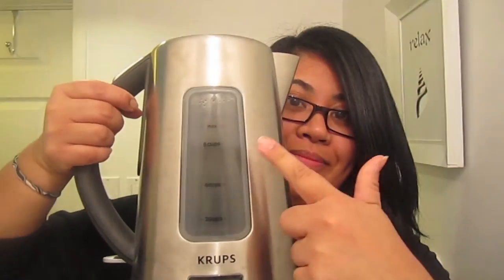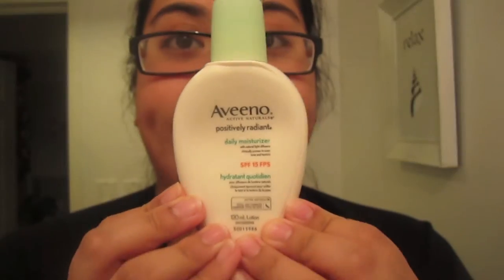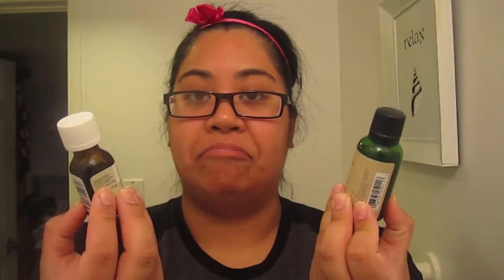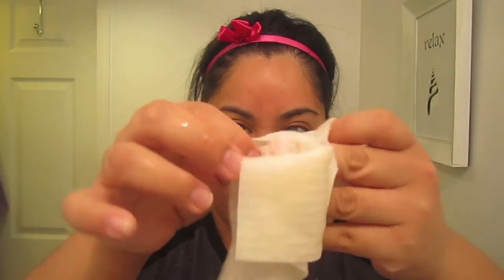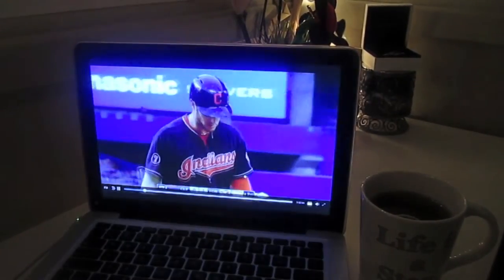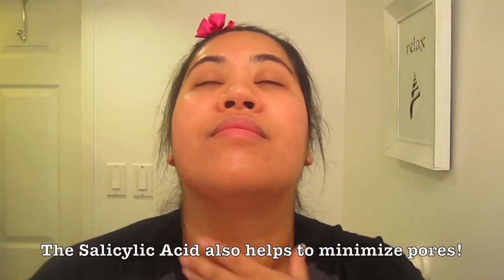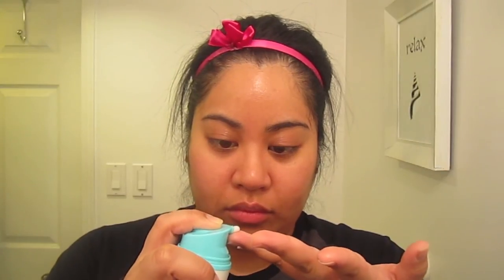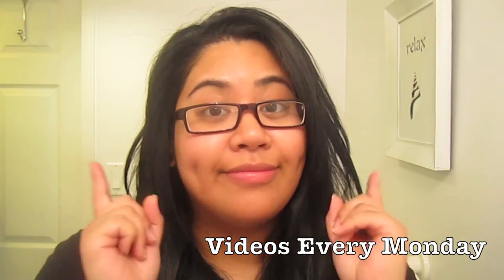Leslie's Skin Care Routine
Hi friends!

We’ve been getting into skin care and make-up lately. Growing up, we both had to battle with acne and such, and so skin care has always been important to us. So we decided to share our skin care routine! Enjoy and hopefully you all can learn a thing or two! This week Leslie shares her routine!